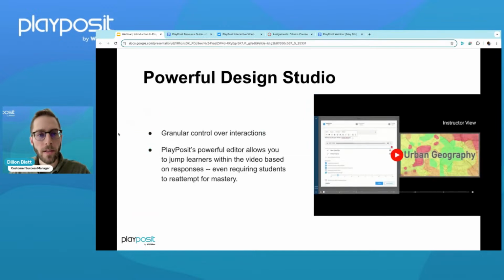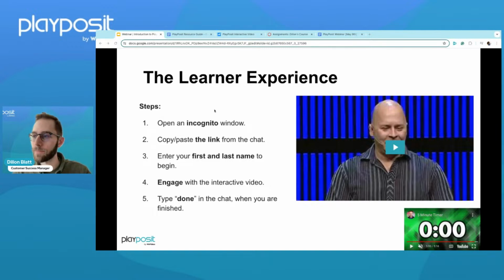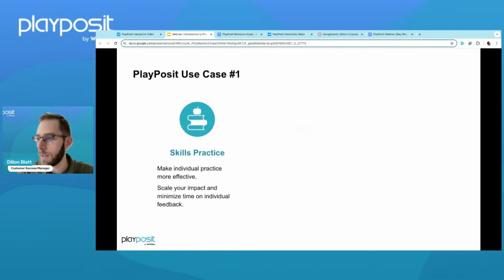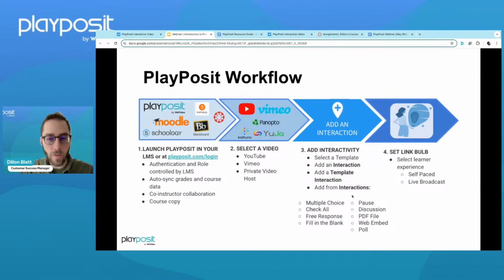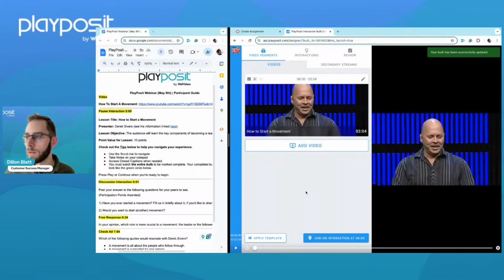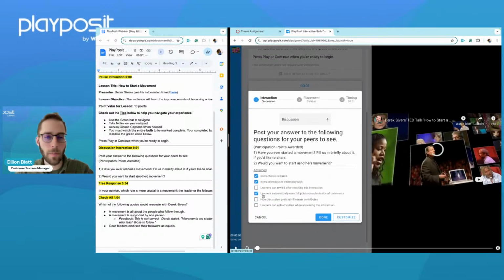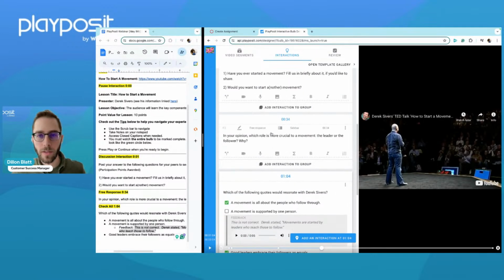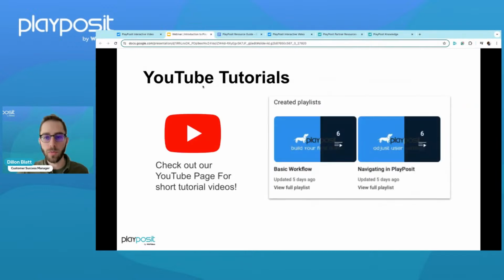Discover the Power of PlayPosit Interactive Video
Scale your time and resources by using PlayPosit interactive video. Interactive video is highly engaging and provides immediate feedback to learners. The best part - it can be automatically graded!